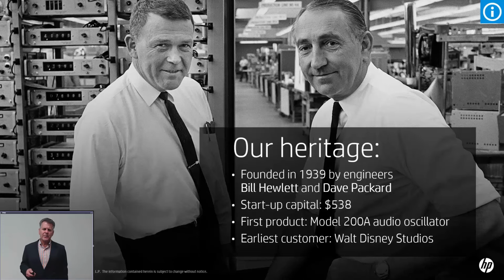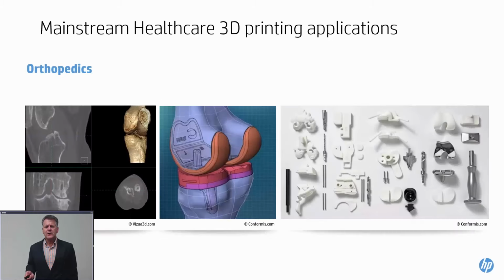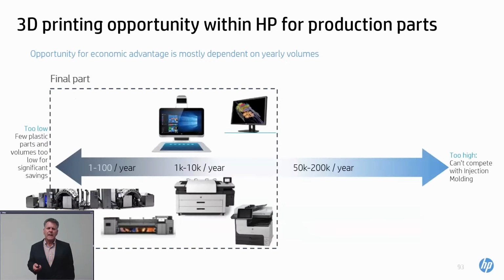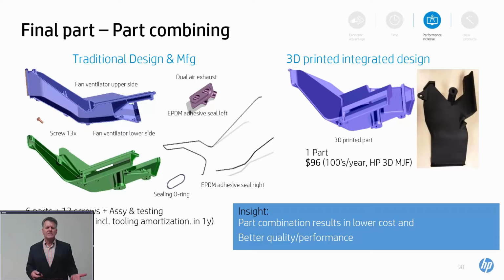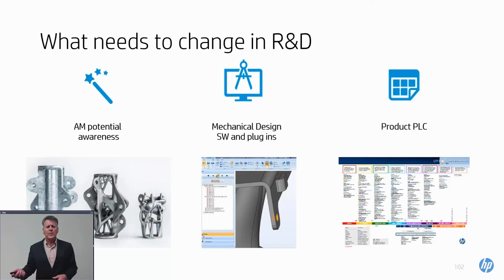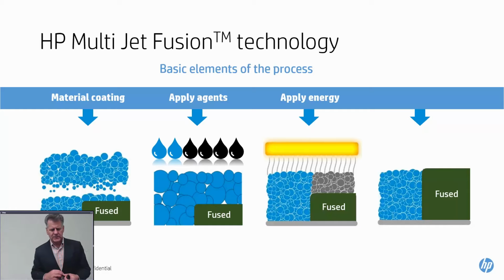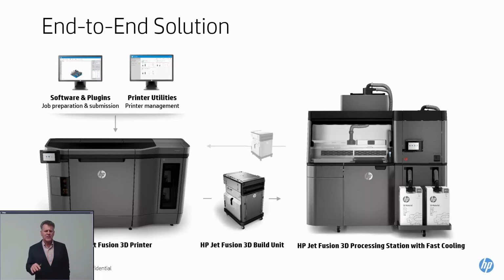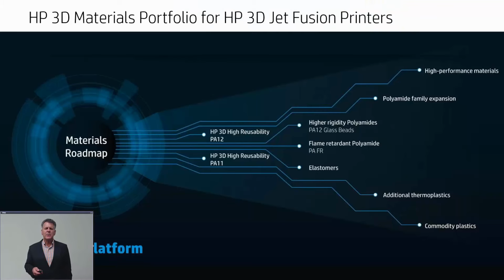Digital Manufacturing Technology Summit: HP Session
November 2016 : HP 3D Printing Session